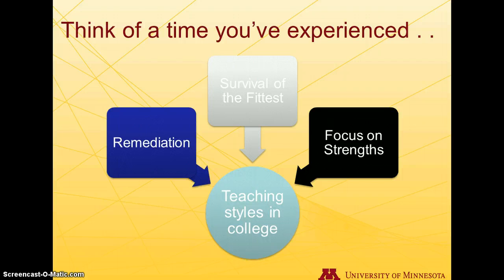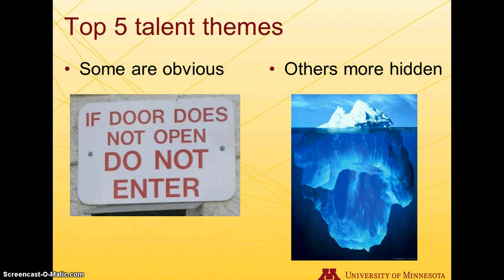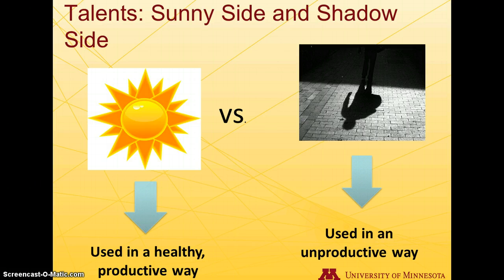Strengths, Values, and Interests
A Review of the concept of strengths for CLA FYE.